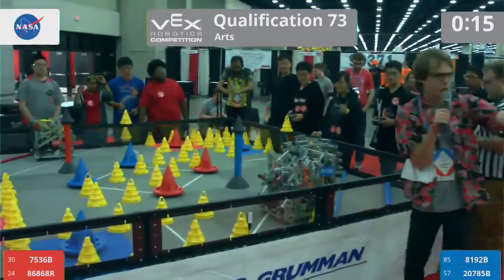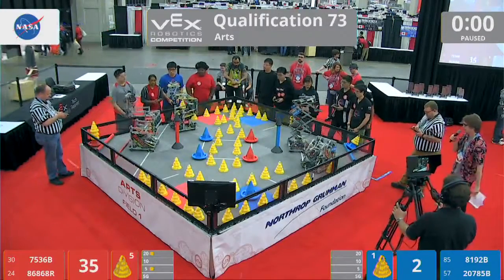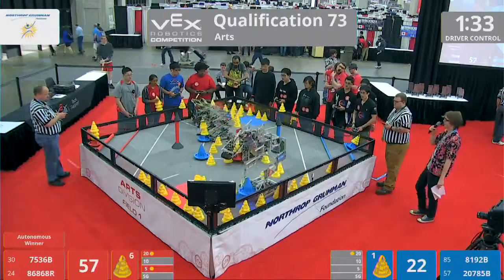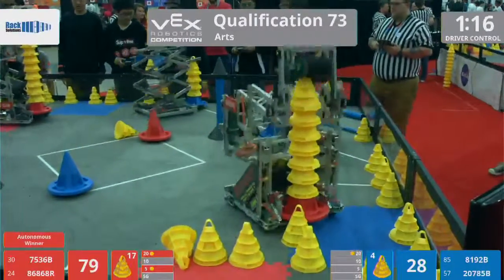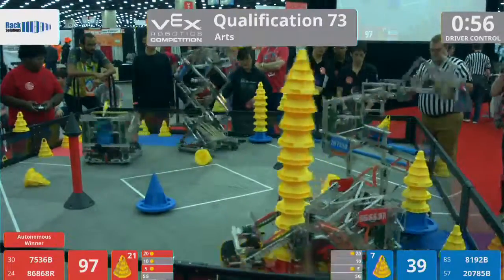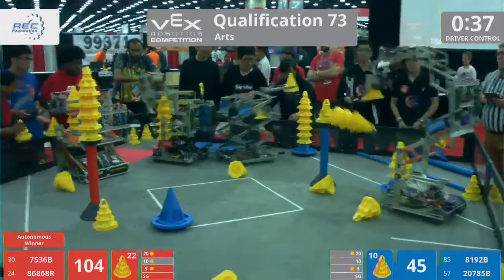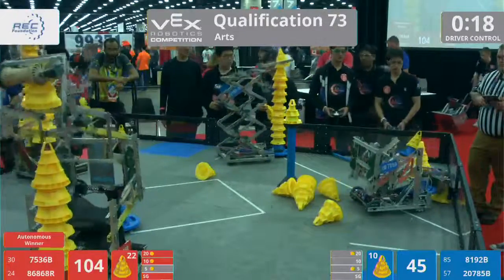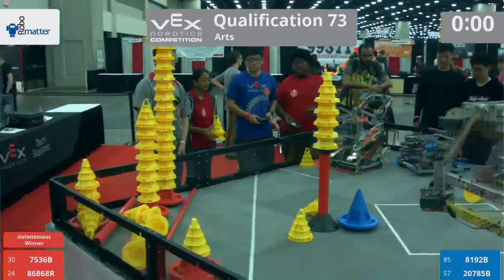2018 VRC Arts Q73 - 7536B 86868R vs 8192B 20785B - 140 to 66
2018 VRC Arts Q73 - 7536B 86868R vs 8192B 20785B - 140 to 66